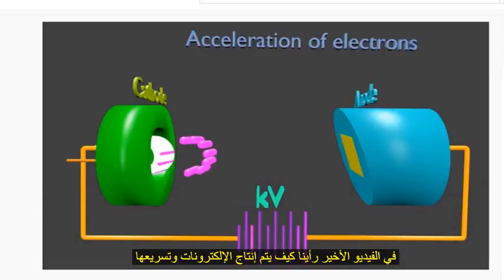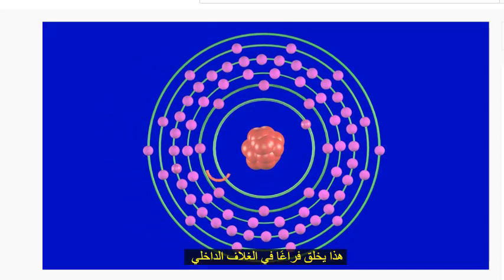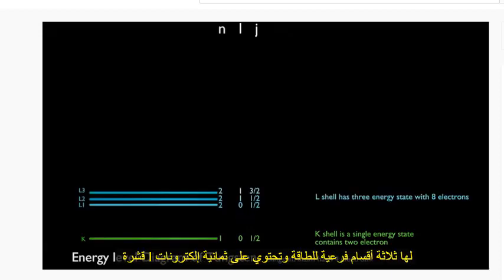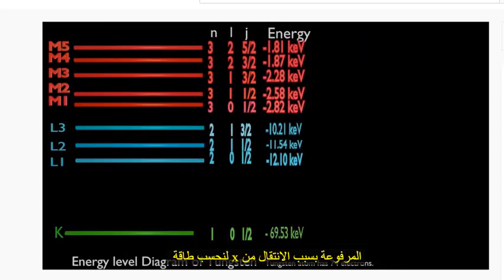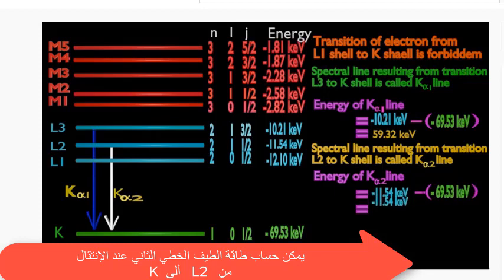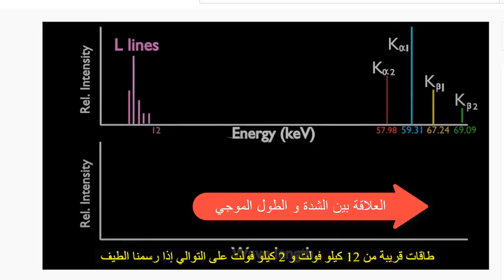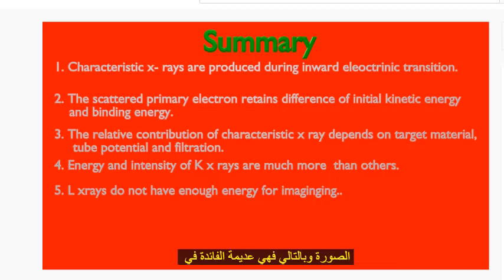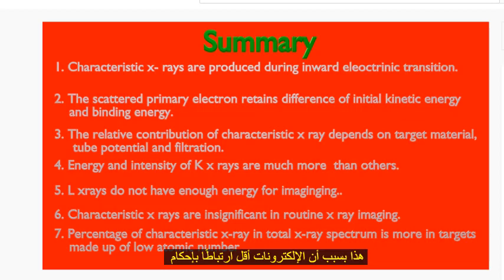characteristic Xray spectrum الطيف المميز للأشعة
الطيف المميز للأشعة السينية
متى يظهر الطيف الخطي المميز ؟
علاقة شدة الإشعاع بالطول الموجي
علاقة شدة الإشعاع بالطاقة
ترجمة جوجل بتصرف
ثانوية عامة